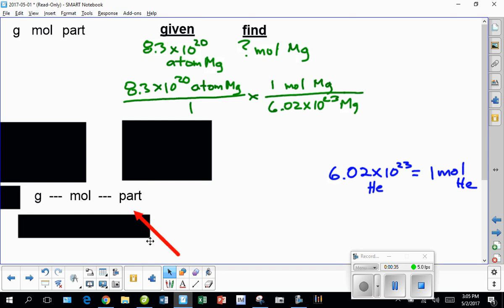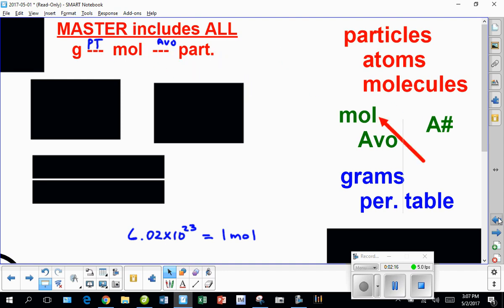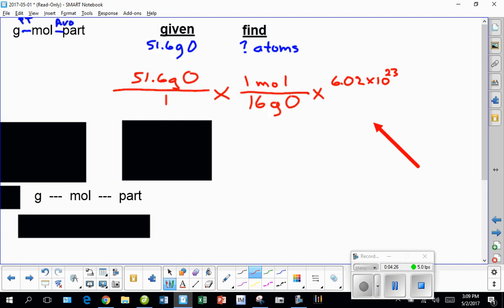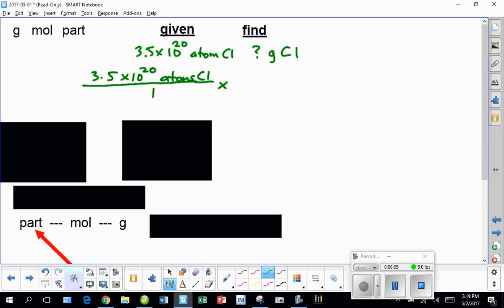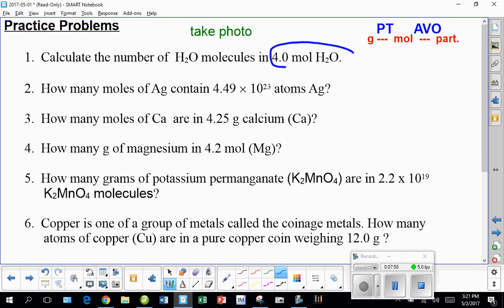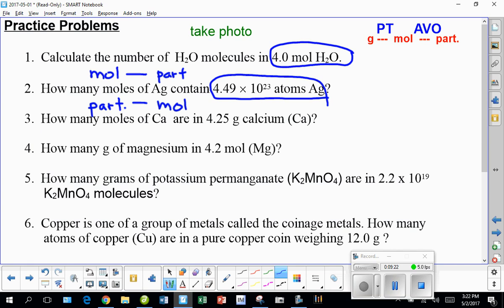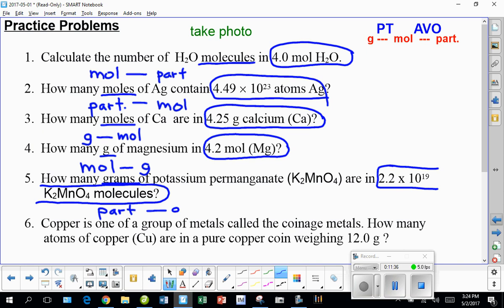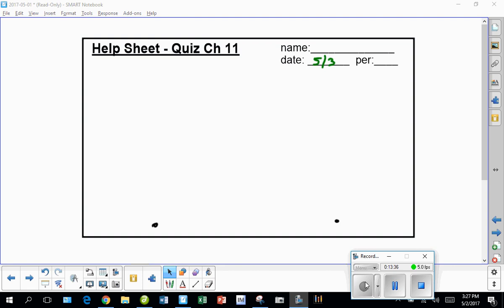Ch 11 quiz prep - roblems involving 2 - 3 fractions, hydrates - Part 2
I came up with a term called paths that you will see that helps you get the right answer on calculations involving 2 or 3 fractions.  Also, I showed 2 formula of a hydrate problems, simplifying them tremendously.